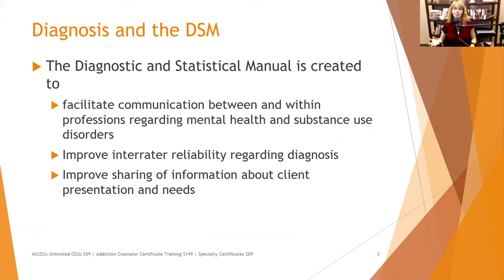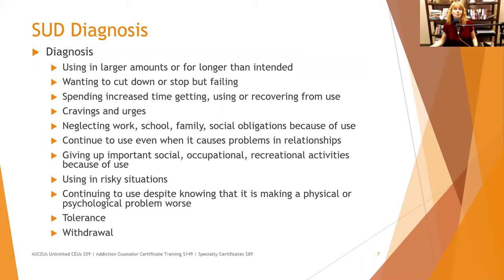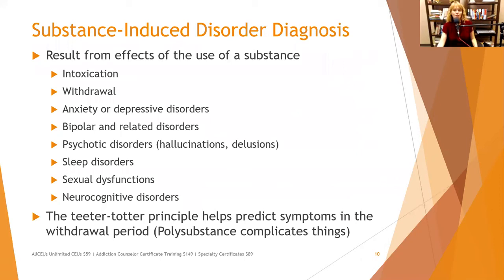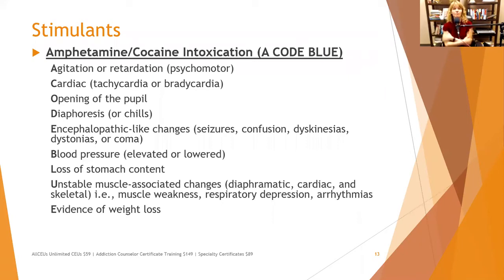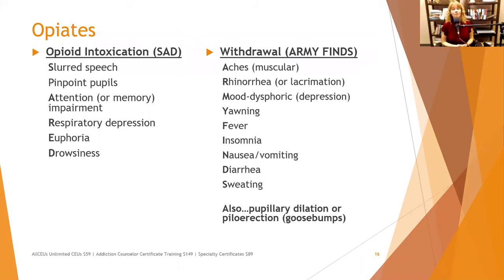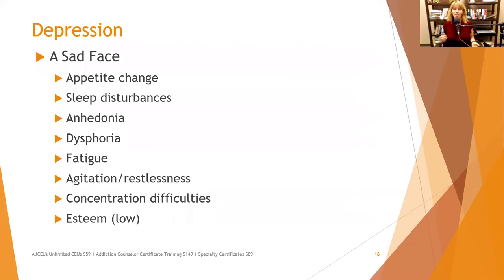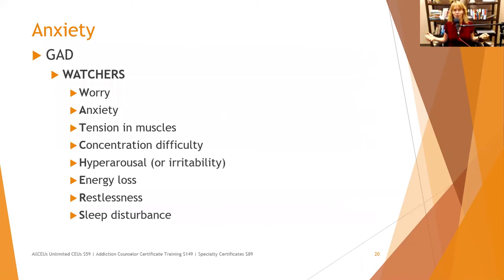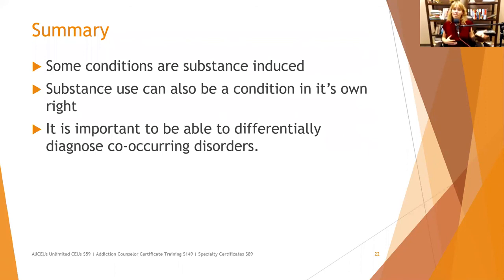Essential Mnemonics for Diagnosis on the Addiction Counselor Exam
Essential Mnemonics for Diagnosis on the Addiction Counselor Exam  Dr. Dawn-Elise Snipes is a Licensed Professional Counselor and Qualified Clinical Supervisor.  She received her PhD in Mental Health Counseling from the University of Florida in 2002.  In addition to being a practicing clinician, she has provided training to counselors, social workers, nurses and case managers internationally since 2006 through AllCEUs.com Review of Diagnosis | Addiction Counselor Exam Review

A direct link to the 400 hour Addiction Counselor Certification training Track for $399 is
00:00 Introduction
00:30 Objectives
Review the criteria for substance use disorder
Discuss substance induced disorders
Learn mnemonics to identify signs of intoxication and withdrawal as well as mental health symptoms

1:30 What is the DSM for
The Diagnostic and Statistical Manual is created to
Facilitate communication between and within professions regarding mental health and substance use disorders
Improve interrater reliability regarding diagnosis
Improve sharing of information about client presentation and needs

5:00 Diagnosis of addiction
Diagnosis
Using in larger amounts or for longer than intended
Wanting to cut down or stop but failing
Spending increased time getting, using or recovering from use
Cravings and urges
Neglecting work, school, family, social obligations because of use
Continue to use even when it causes problems in relationships
Giving up important social, occupational, recreational activities because of use
Using in risky situations
Continuing to use despite knowing that it is making a physical or psychological problem worse
Tolerance
Withdrawal
Some conditions are substance induced
Substance use can also be a condition in it’s own right
It is important to be able to differentially diagnose co-occurring disorders.